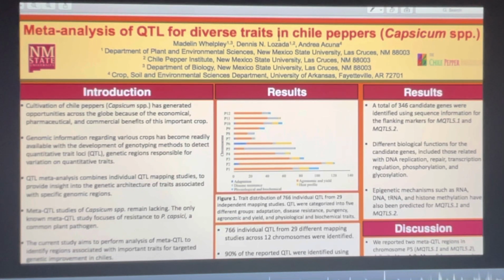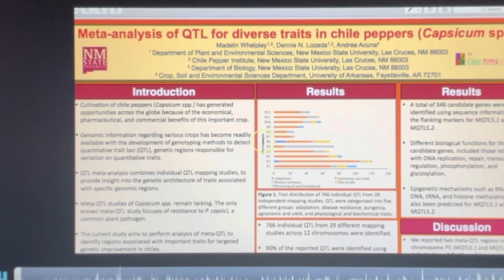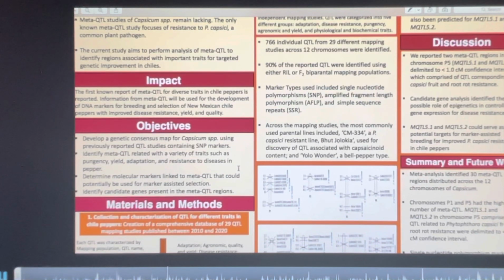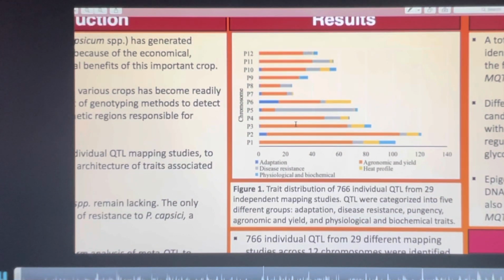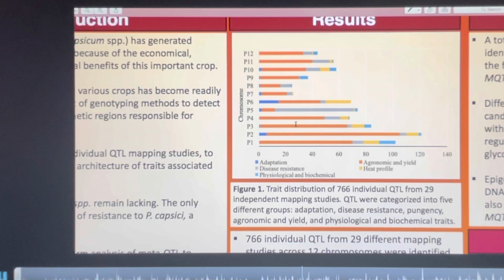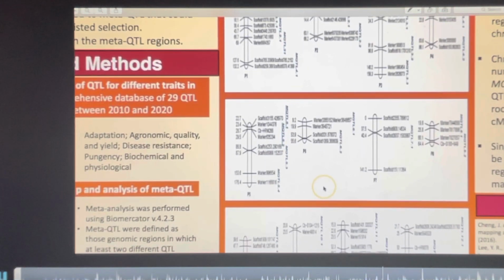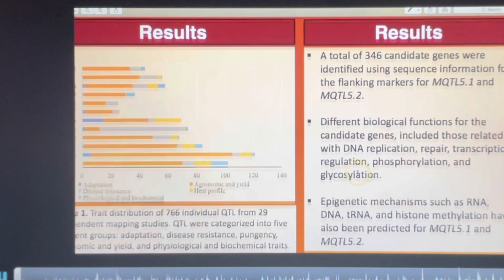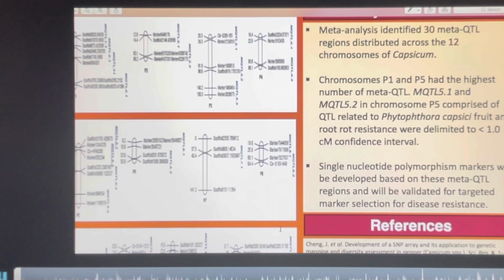Meta QTL presentation